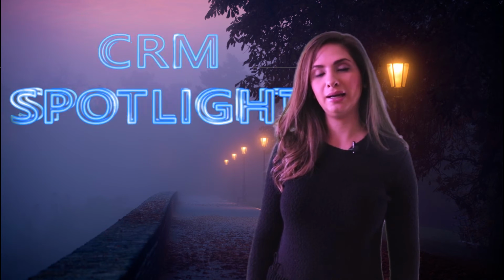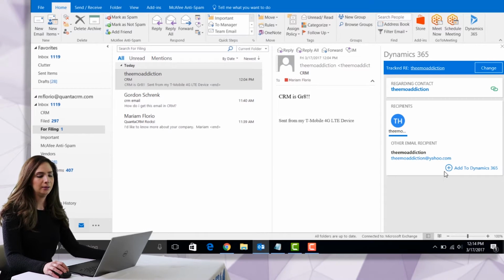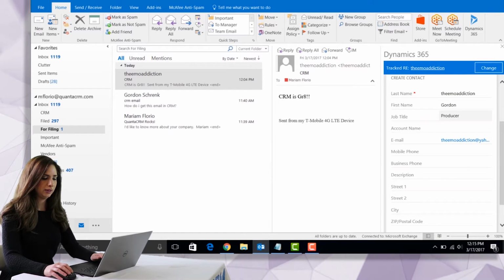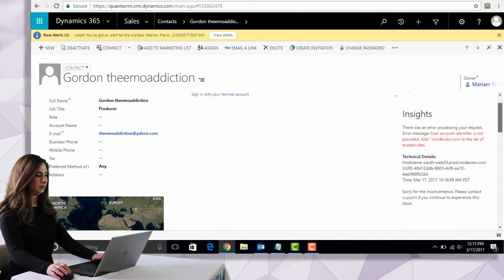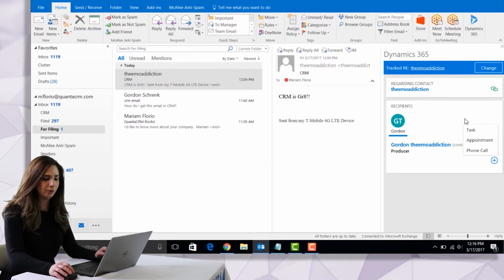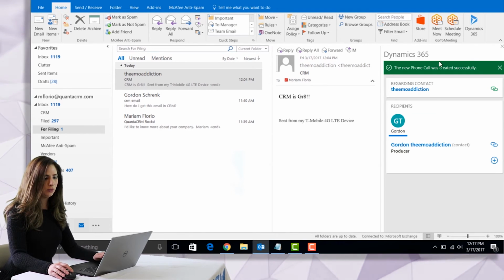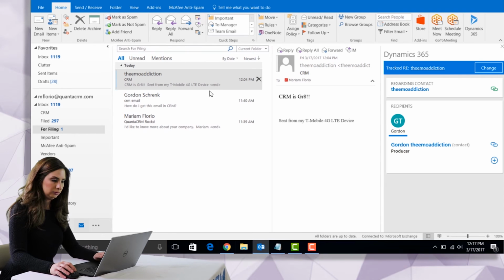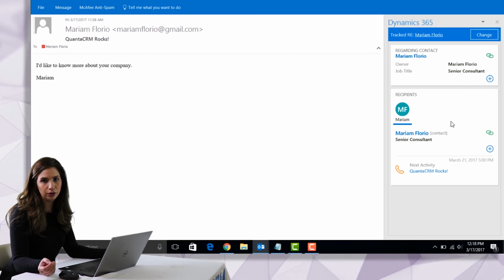Microsoft Dynamics 365 CRM Outlook Plugin Showcase! Channel Q Review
Set up your Microsoft Dynamics 365 CRM Outlook plugin here!

Channel Q: The CRM Review is a new show that focuses on Dynamics 365 CRM in an entertaining way, brings you the latest CRM news, helps you learn more about Microsoft Dynamics 365, and answers your questions about the product.

Azamba believes that CRM done right can transform your business – make you more efficient, more effective, and more profitable.

Microsoft Dynamics CRM Online can help you outmaneuver the competition, get out in front of the pack (and stay there), and deliver consistent, high-quality experiences to your prospects and customers each and every time.

Our passion is to help you maximize your return on your CRM investment and reach these goals.

Azamba helps companies who:
- Are just beginning to evaluate CRM solutions
- Own Microsoft Dynamics CRM Online but need assistance
- Are looking to move forward with Microsoft Dynamics CRM Online and are looking for a proven and dependable partner
- Are Microsoft Partners looking to help their customers with CRM

Your success is our focus.

This episode features:
- Peter Wolf
- Mariam Florio
- Gordon Vanguard
- Brian Dunn

This video and all of it’s music was created by Gordon Vanguard for QuantaCRM, except for